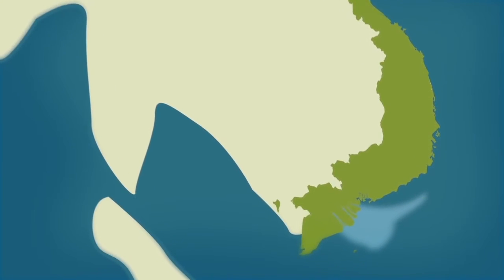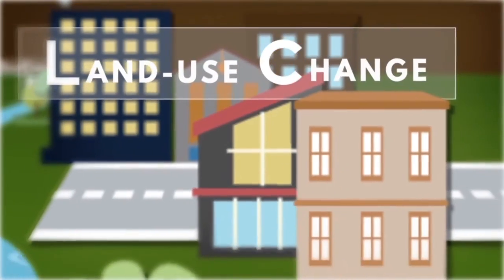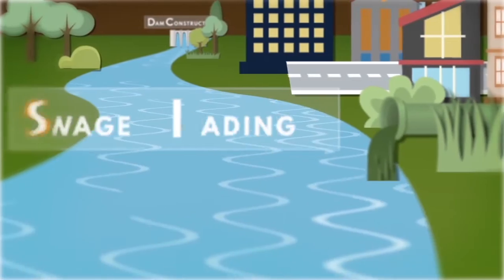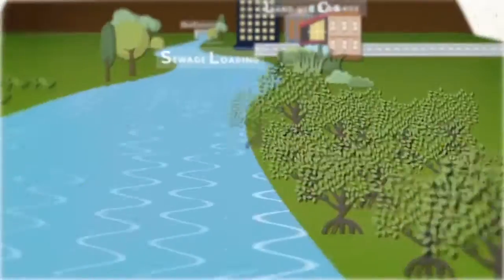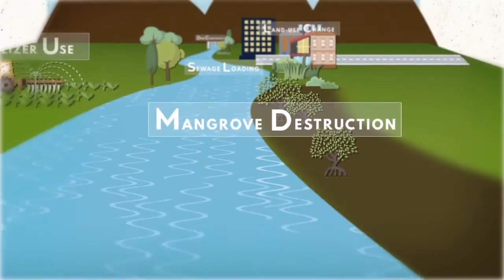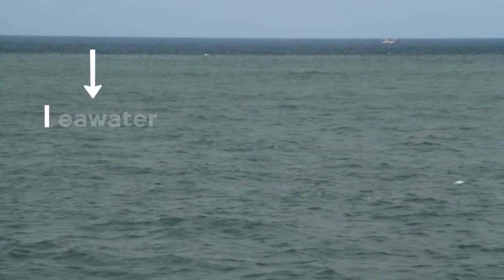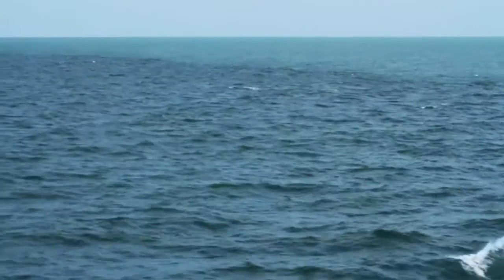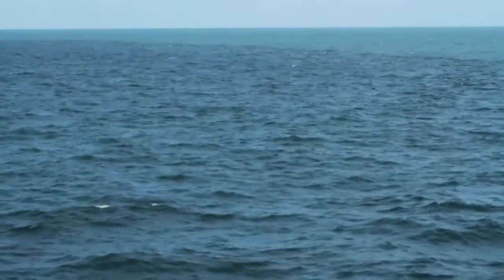Mekong Impact - Week 2 Update - FK160603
Experience the sampling and studies researchers are accomplishing aboard R/V Falkor while measuring nutrient fluxes in the South China Sea. Learn about their goals and discoveries so far, two weeks into the expedition "A Changing River: Measuring Nutrient fluxes to the South China Sea."